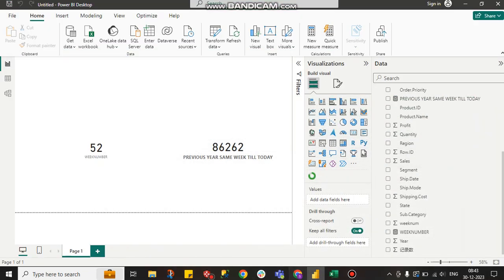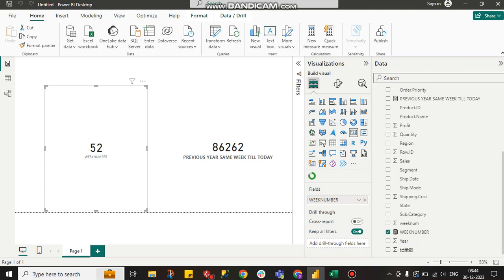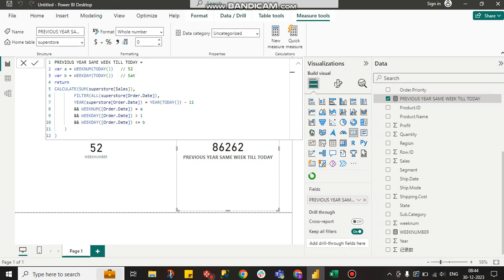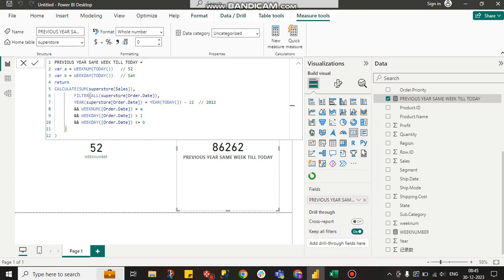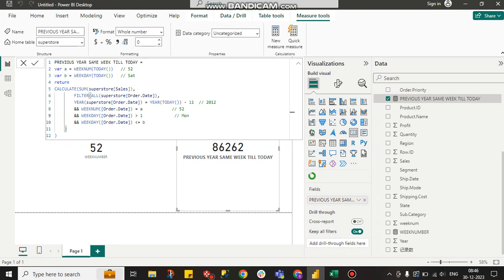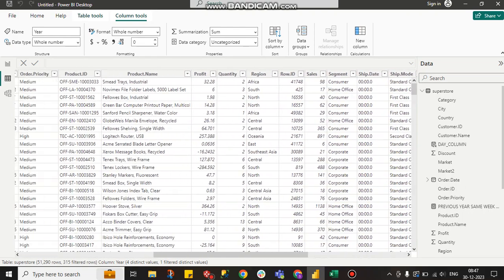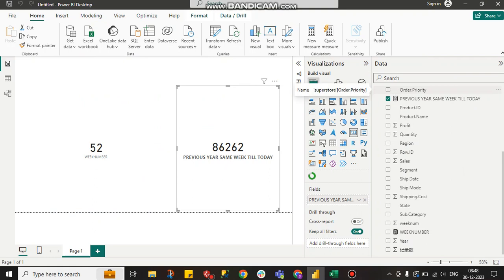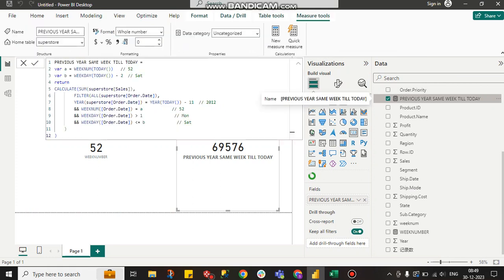50) Sales of Same Week previous year till Same Day(Today)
Sales of Same Week previous year till Same Day(Today)
Here in this video we used: